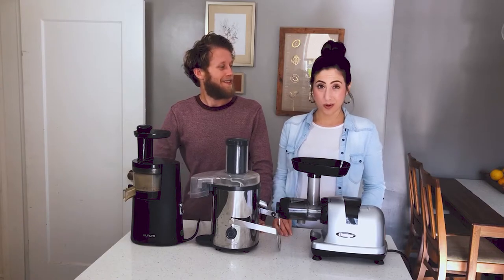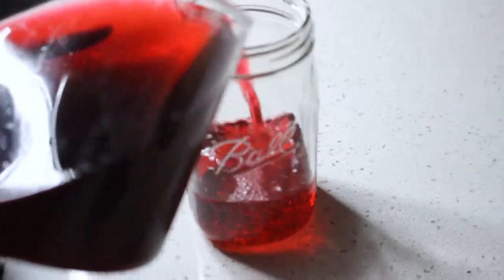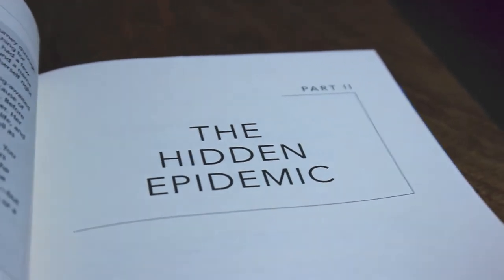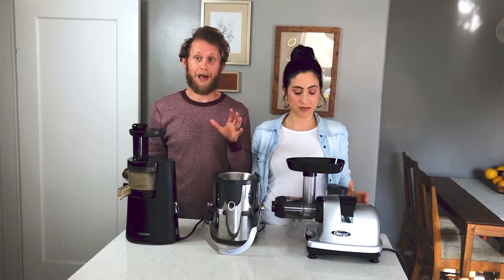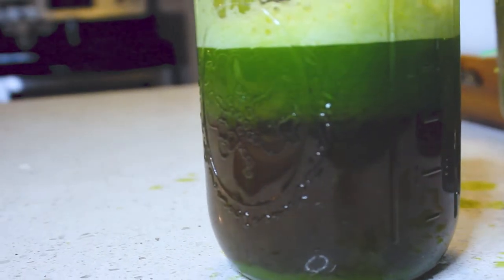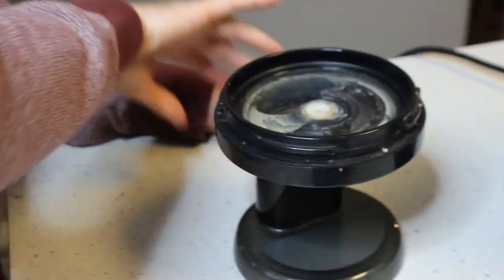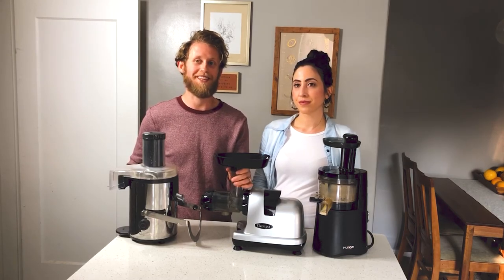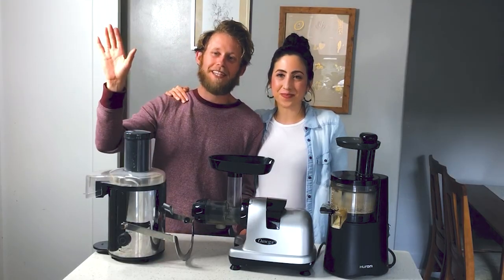Best Juicer for Celery Juice? Medical Medium - Our Trial of 3 Juicers vs Celery Juice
Finding the perfect juicer for Celery Juice wasn’t easy!

We went through our trials the good and the bad. Today we are going to discuss the best juicer for celery juice, masticating vs centrifugal, and why we picked the juicer we picked.

We love juicing Celery Juice! We drink it everyday. Celery juice is helping millions of people worldwide heal from mystery disease and chronic illness.

Medical Medium Books:
Medical Medium Book
Life-Changing Foods Book
Thyroid Healing
Liver Rescue Book
Celery Book

Juicing celery juice can be very difficult on a juicer. Trust us we have gone through 3 different juicers in our 3 years on the medical medium protocols.

Don't make the same mistake we did!

Today we discuss the 3 juicers we went through. There are masticating juicers and centrifugal juicers, learn the differences.

Each juicer works differently, the yield, quality, warranty, and the clean up time.

Learn how all there juicers compare and what juicer we settled on.

We also answer some FAQs

When to drink celery juice?
Celery juice vs eating celery?
How much celery juice should I drink?

Hope you enjoyed the information, we help others take control of their health through a plant based diet combined with herbs, and wild foods. We share our healing journey from EBV. Medical Medium protocols, supplements, recipes, tips & tricks.

Follow the Medical Medium and us on

INSTAGRAM I @that.root.life

FACEBOOK I thatrootlife

WEBSITE I Blog

Podcast I Soundcloud

All health information and healing protocols come from Anthony William the Medical Medium. His healing movement is helping millions worldwide recover from mystery and chronic illness. Learn more on Epstein Barr Virus the true cause of your symptoms and conditions: